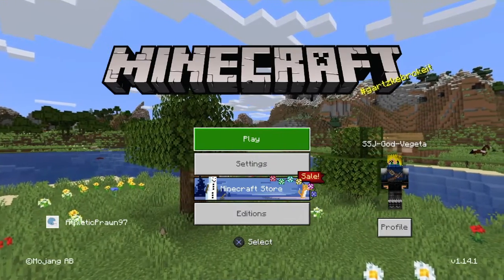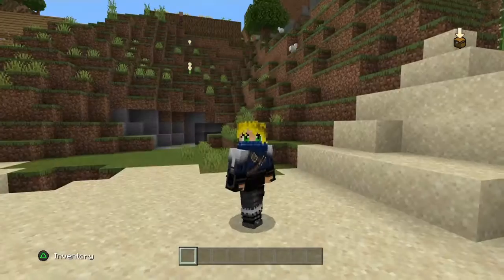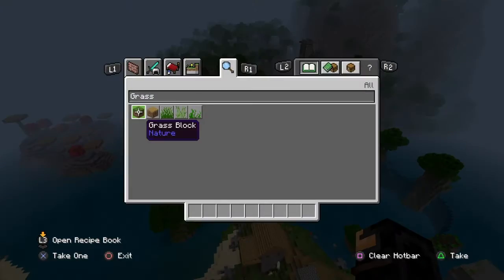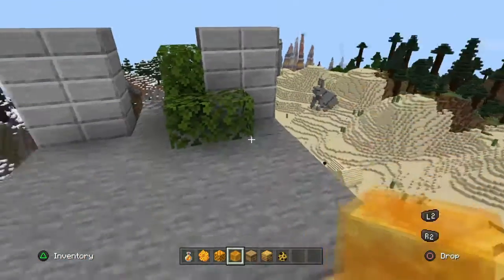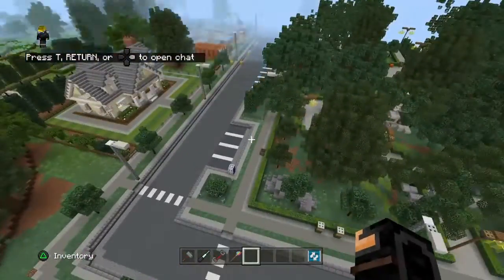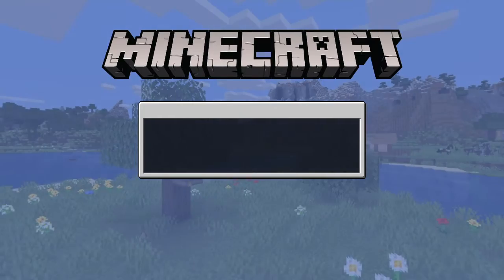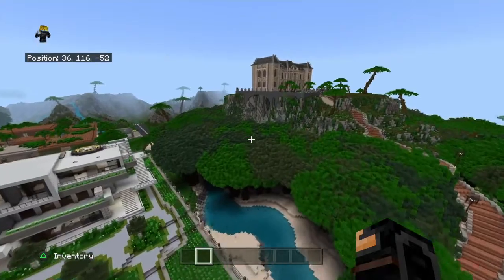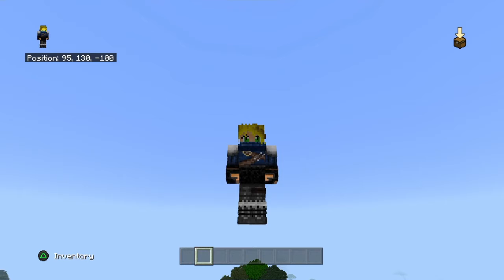What We Now Have In Minecraft PlayStation Edition (Bedrock Edition) | Part Two of Two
Minecraft PlayStation 4 Edition got a new look this Christmas (it came out WAY before Christmas, i just wanted to add a bit of spice). Along with Bedrock we have the pleasure of having Bees and a sorted honey items.